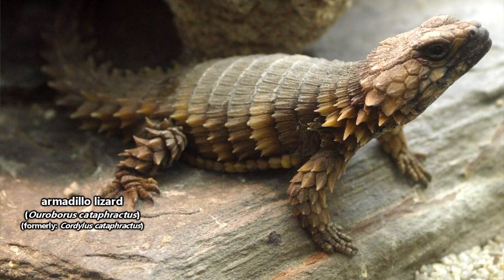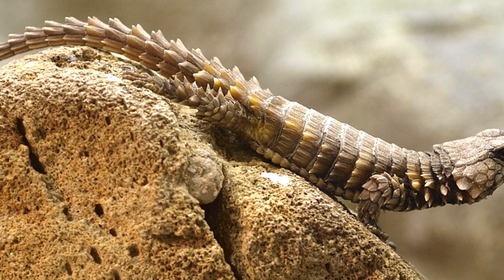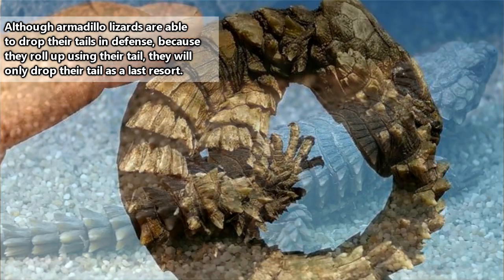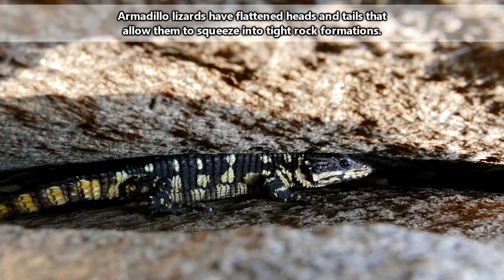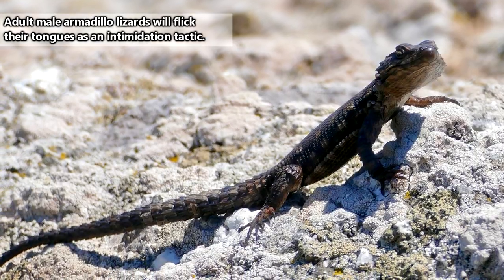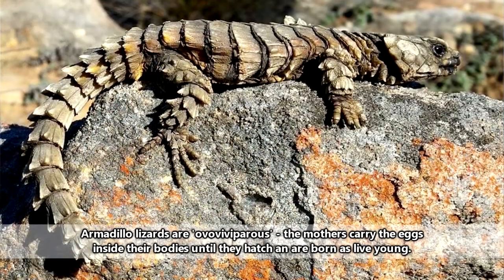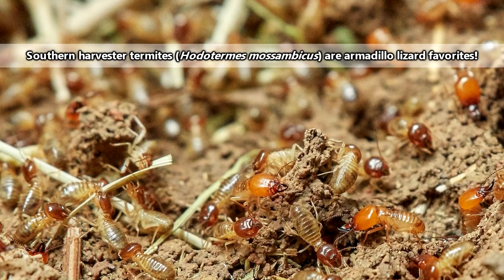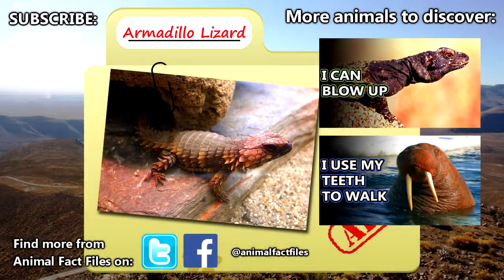Armadillo Lizard facts: they look like dragons | Animal Fact Files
On this episode of Animal Fact Files discover some lizards who look like dragons and have a knack for biting their tails.